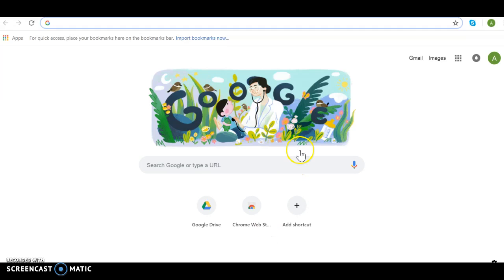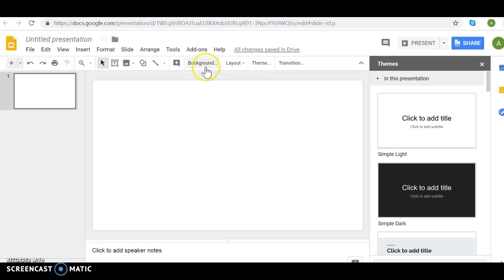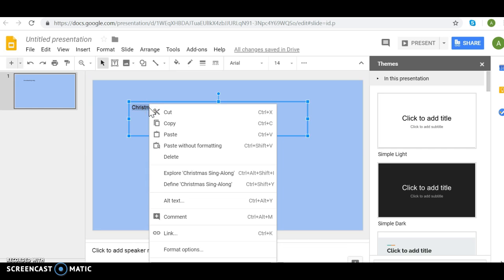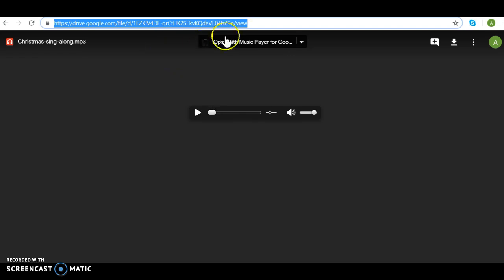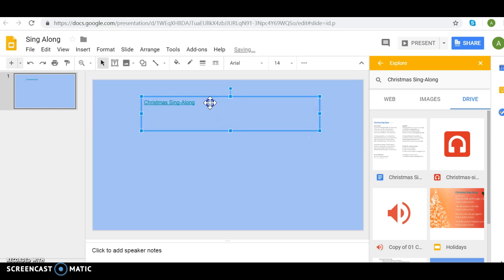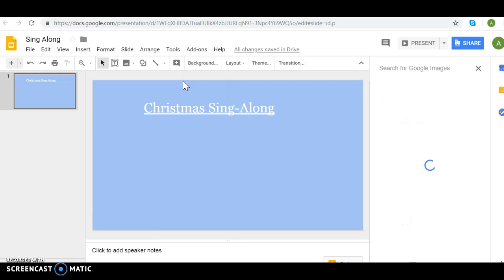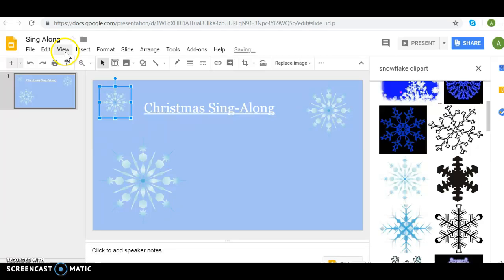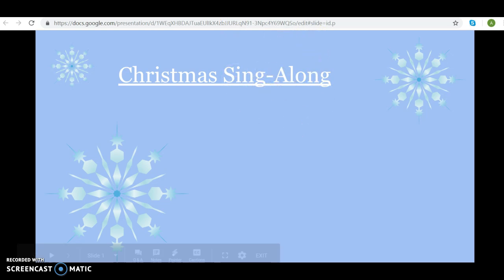Sing-along slides using Google Slides and linked web-based MP3 files.